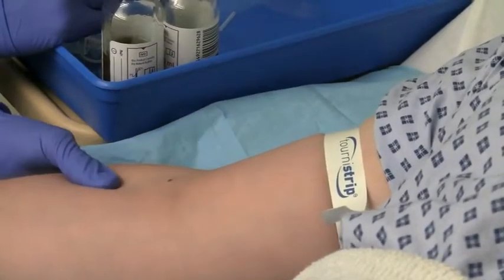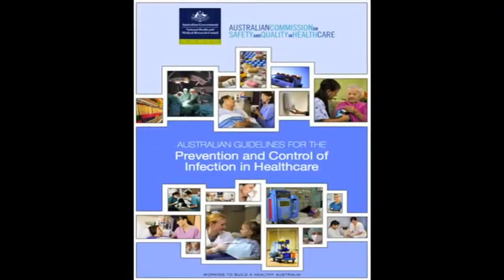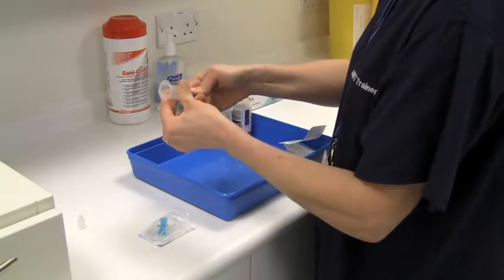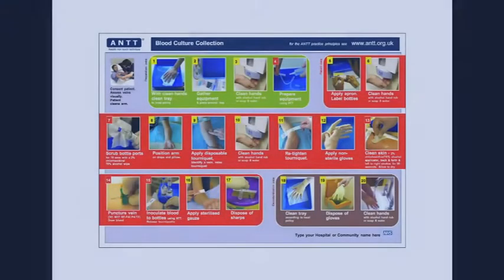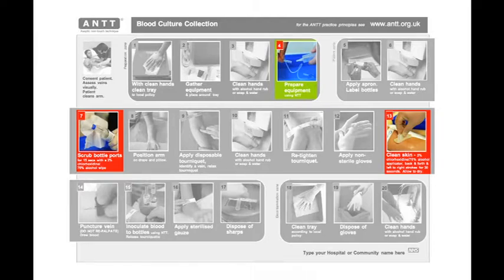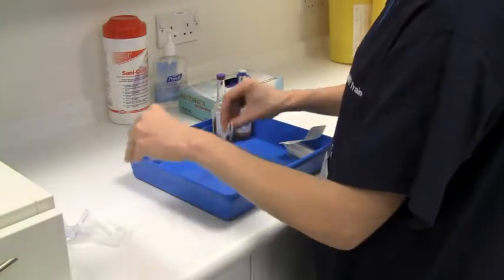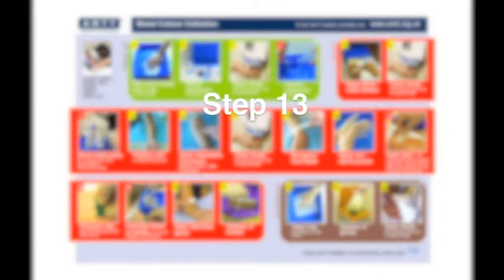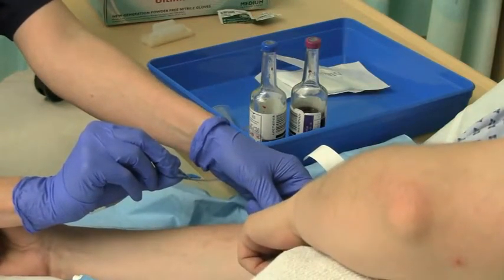ANTT Safe and Accurate Blood Culture Collection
The Association of Aseptic Practice